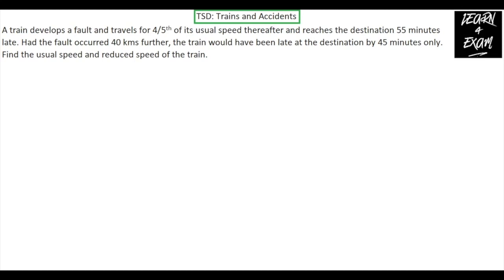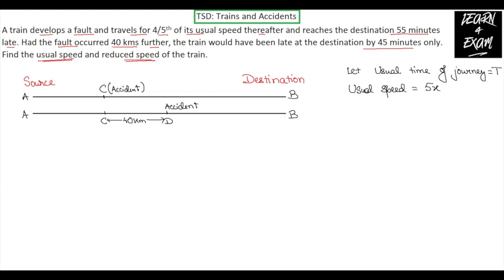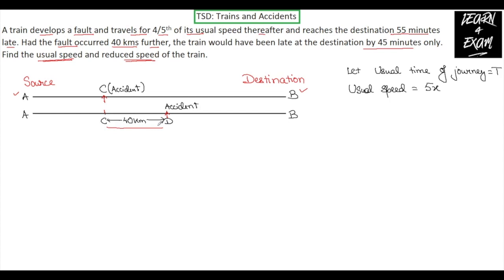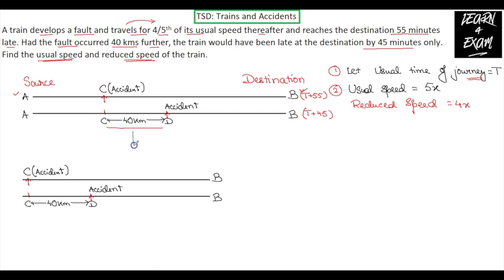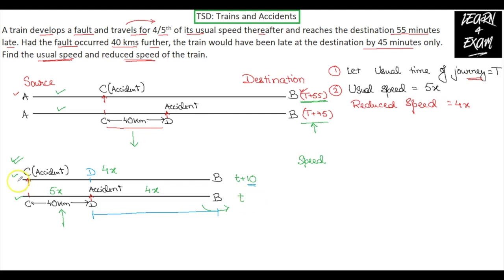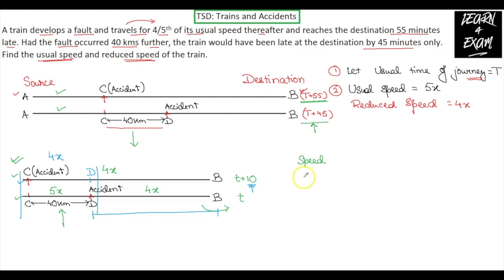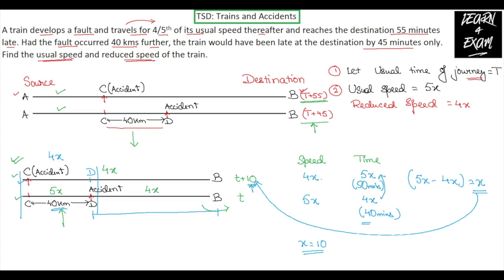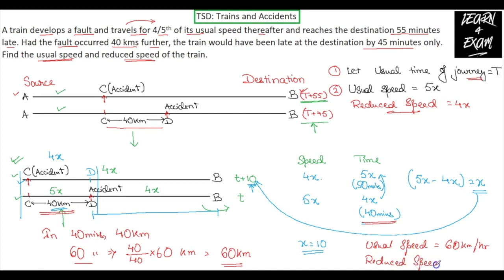Time, Speed & Distance [Train & Accident] CAT Exam (Practice Session) By Atreya Sir IIFT Alumnus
1. Report the matter to the webmaster,
2. File DMCA notices – initially with Google, later legally
3. File Youtube Copyright Violation Reports.